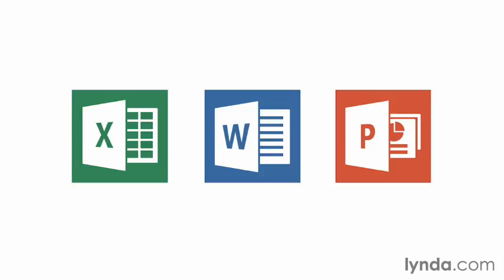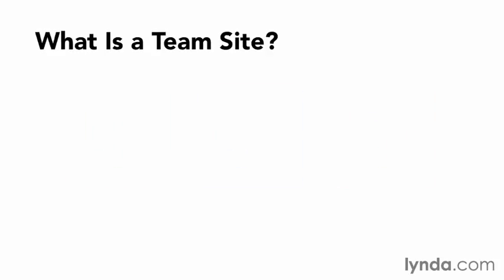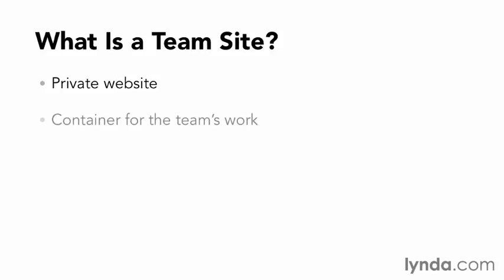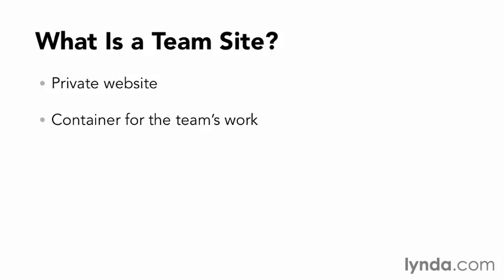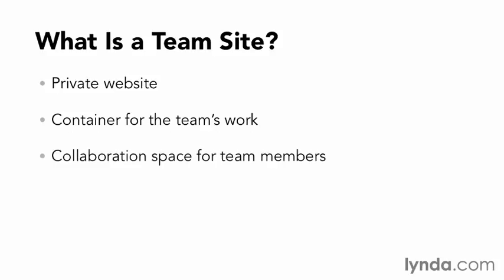SharePoint Team Sites, Part 1-5